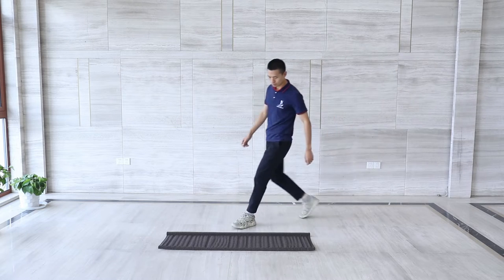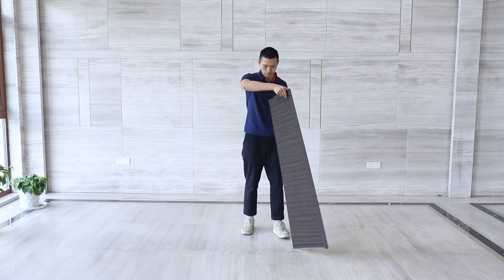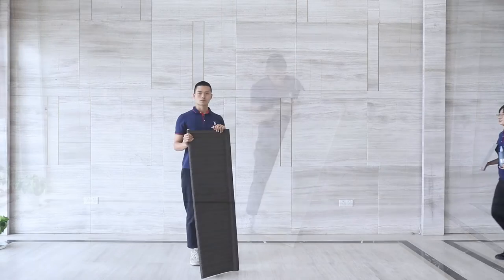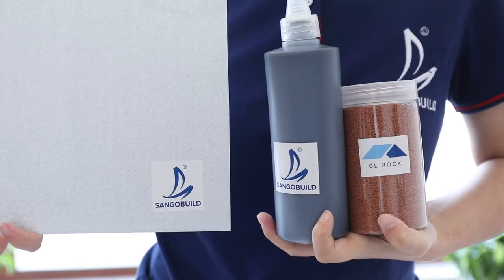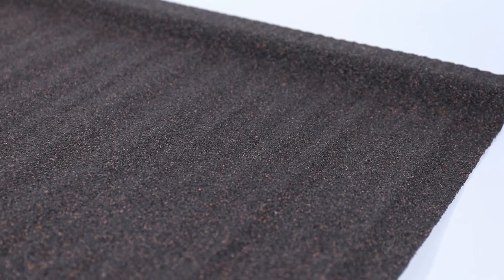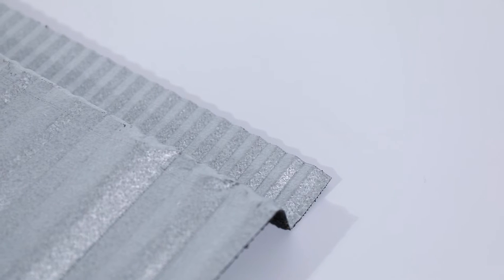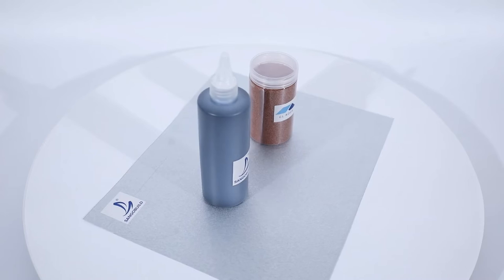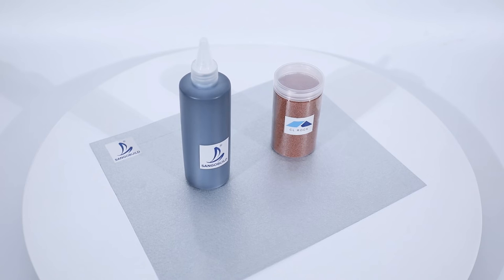Stone coated Roof Materials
SANGOBUILD Colored Stone-coated metal roofs have a base of structural-grade steel (galvalume steel) that makes them incredibly durable. They are then coated with a protective zinc-aluminum metal alloy to prevent corrosion and an adhesive acrylic primer. Finally, they are topped with a UV-resistant base coat, ceramic coated stone granules and a final protective acrylic overglaze.
Colored stones are treated with advanced high-pressure technology to present a 3D effect, and their rich color does not fade. The end result is an attractive and durable metal roof shingle that will last for 50 years or longer.